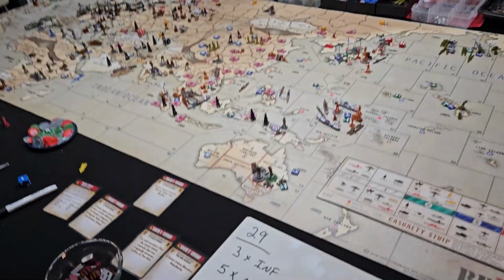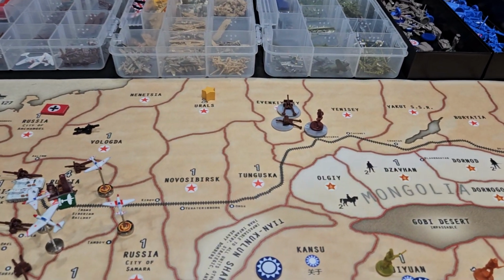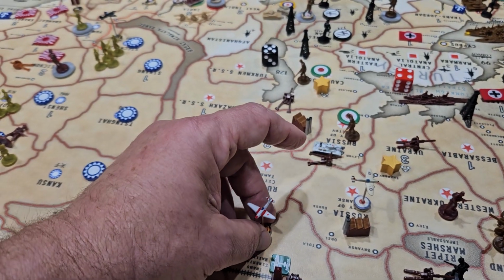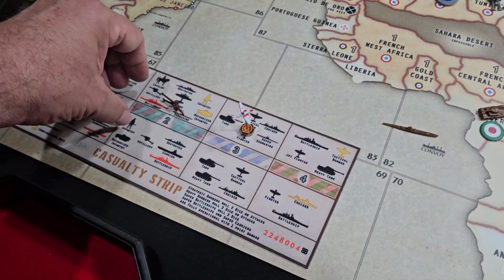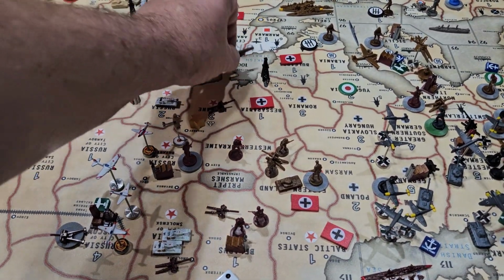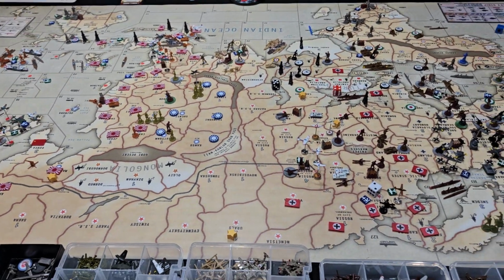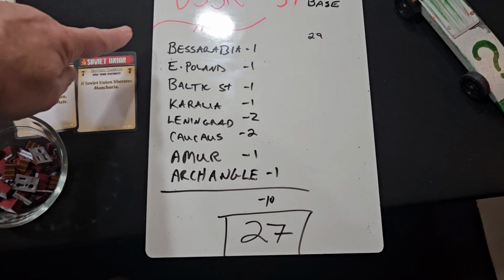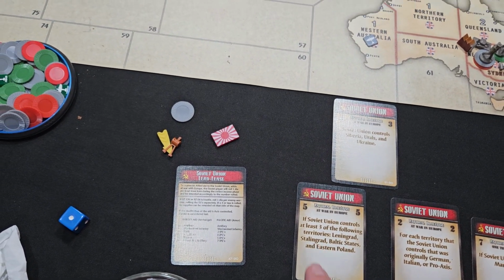Operation Savage Rabbit - USSR T5 "Payback"